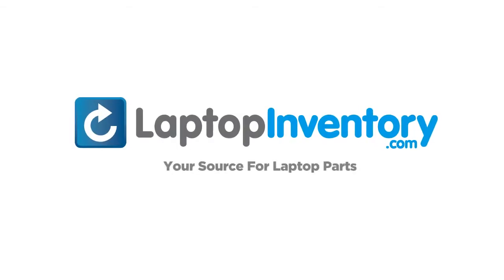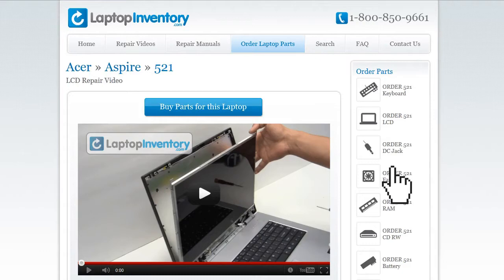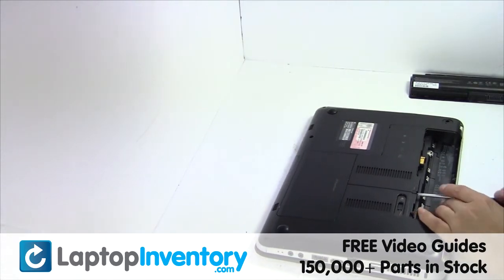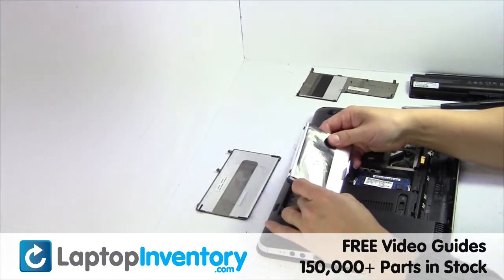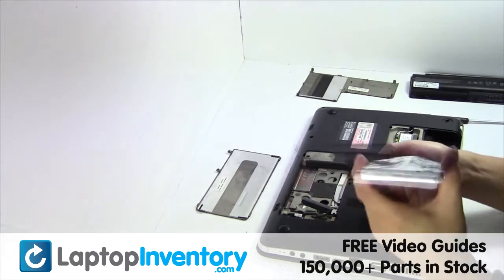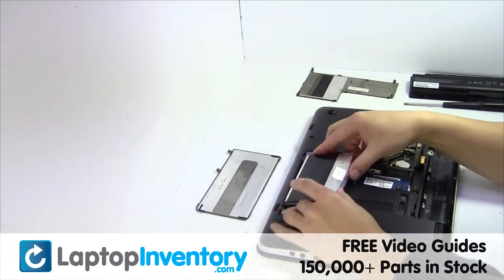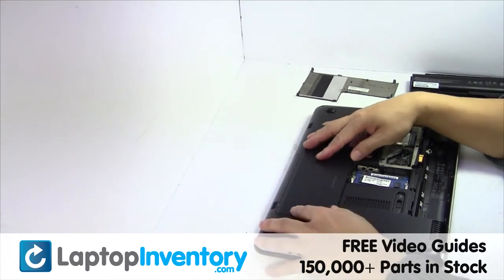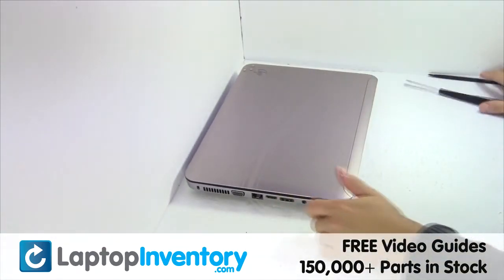HP Pavilion DM4 Hard Drive Replacement - Disassembly Take Apart DM4-1000 DM4-3000